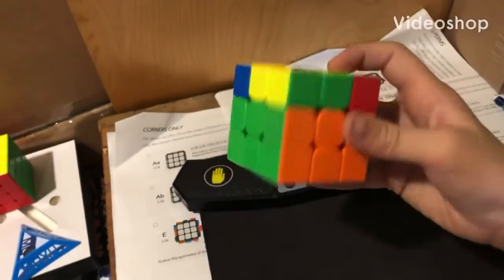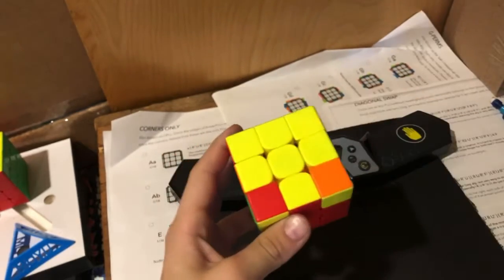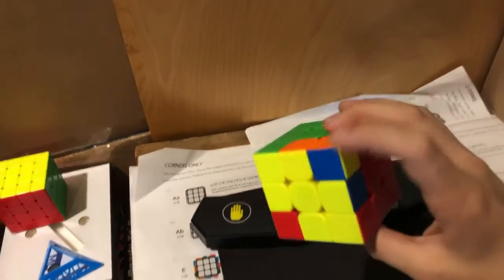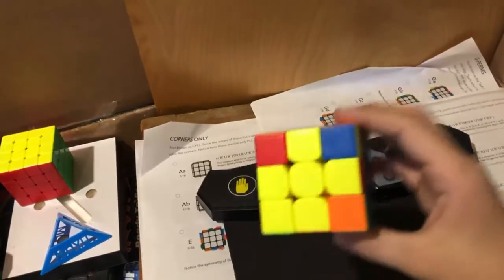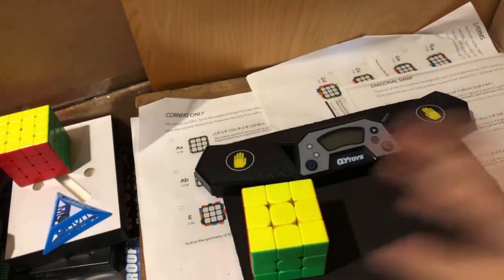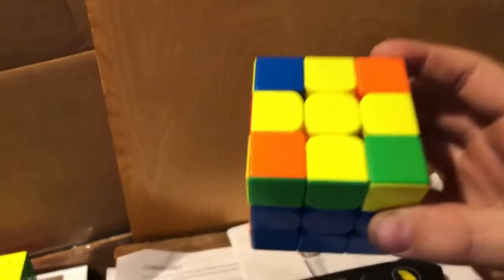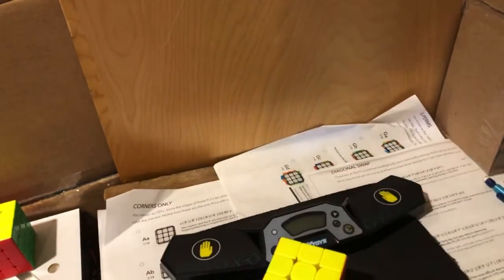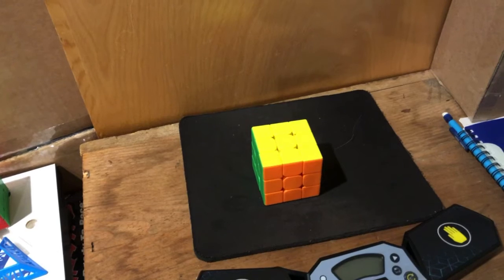Rubik’s cube 2-look OLL tutorial | how to be sub-30